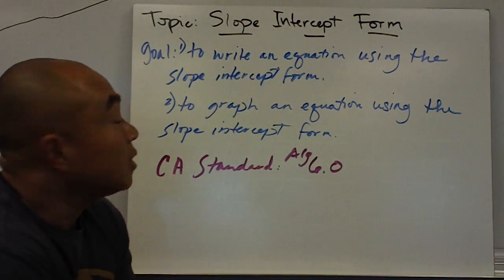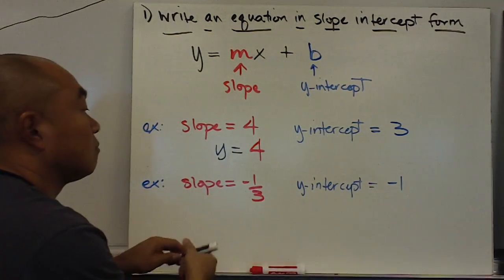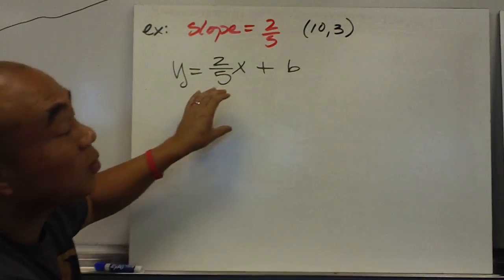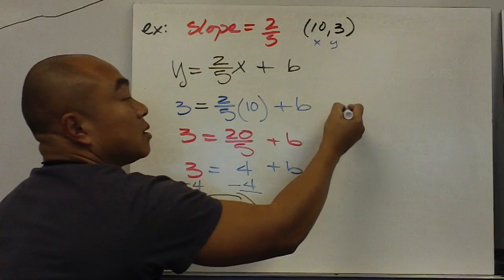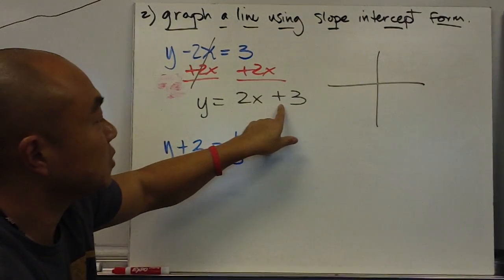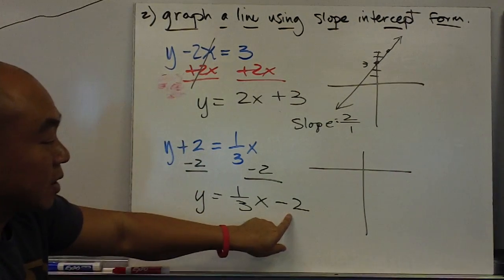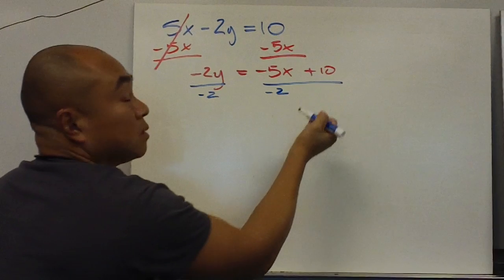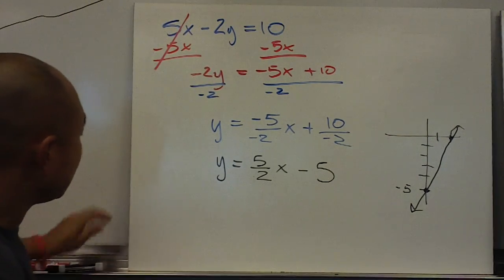algebra slope intercept form